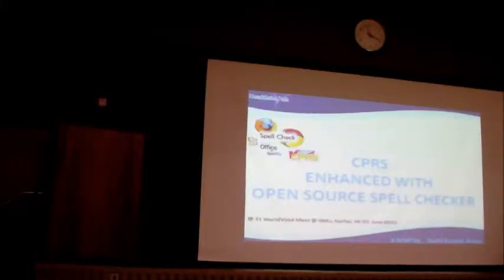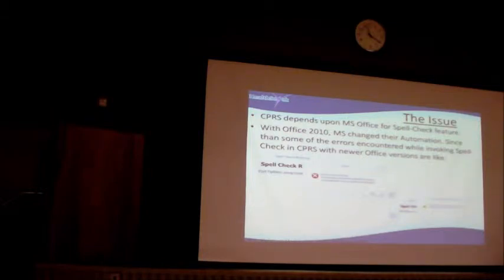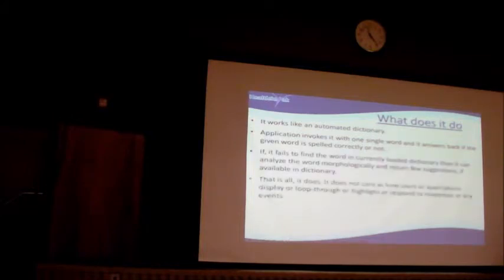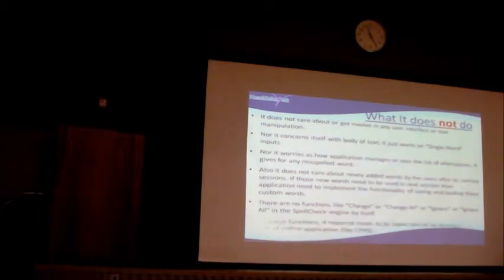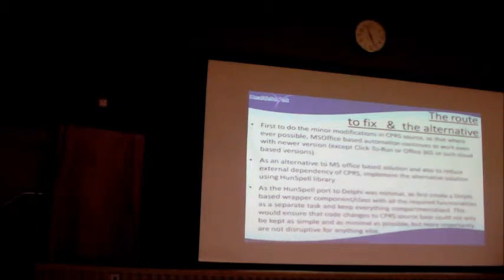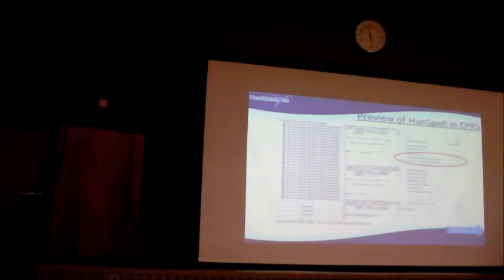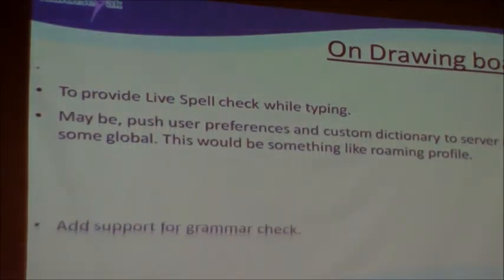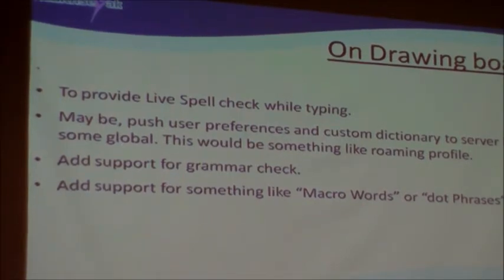CPRS enhanced with OpenSource Spell Checker HunSpell by Sunil Arora the digitiger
Showing and explaining the task of enhancing WorldVistA CPRS with OpenSource  HunSpell library as presented at 31st WorldVistA conference at George Mason Univerisity, Fairfax, VA on 01 June 2015.